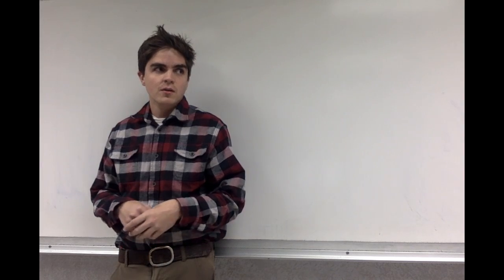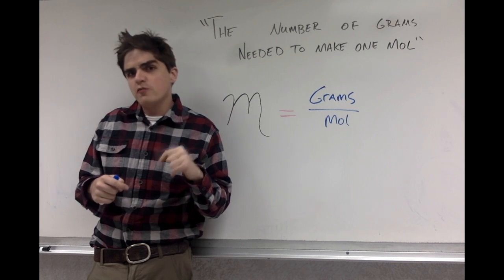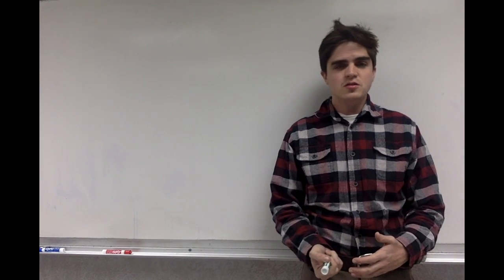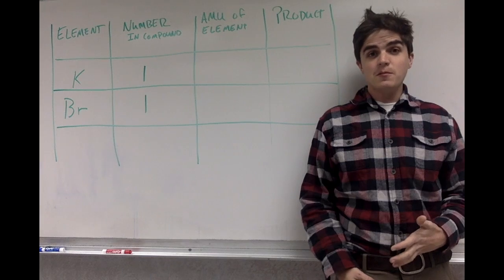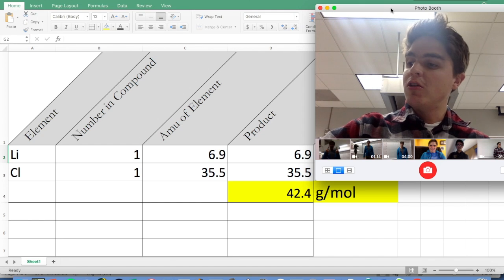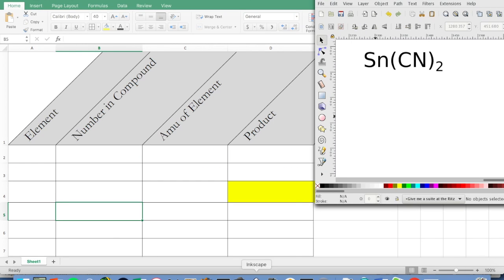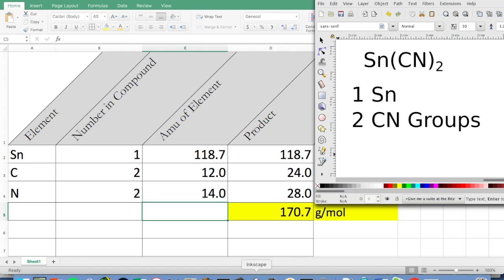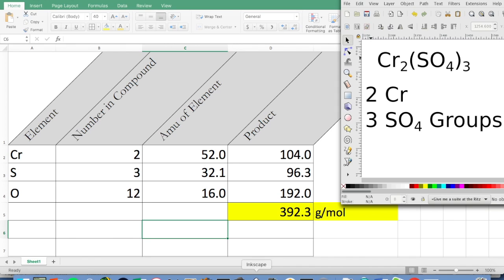How to Find Molar Mass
Weekend Video Lecture for Gen Chem. Make sure you complete the notes packet that accompanies this video and bring it to class with you on moday for completion grade.